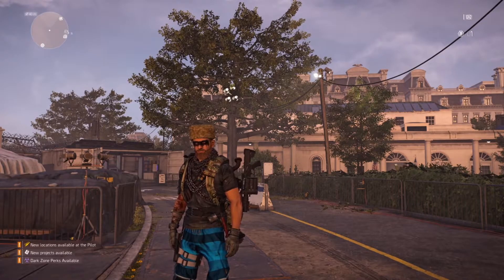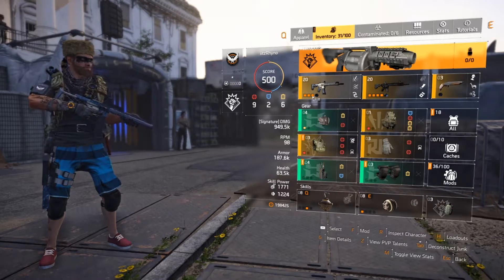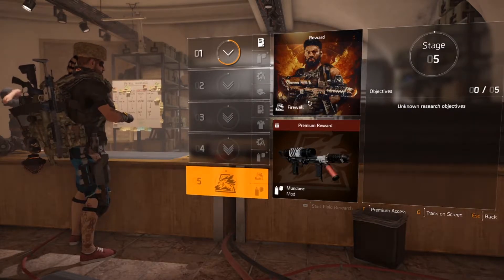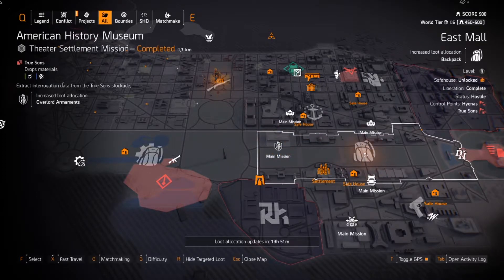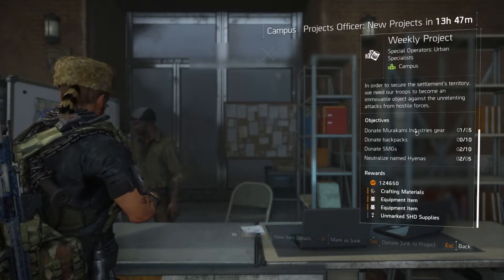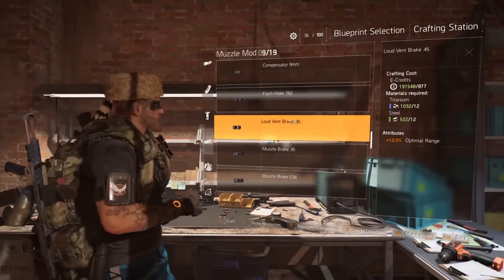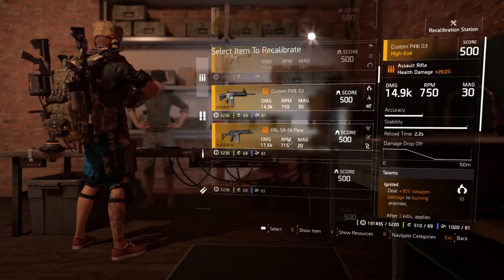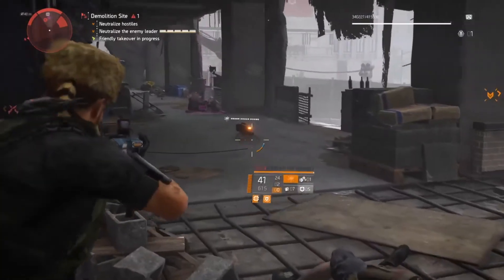So you just boosted your character | 10 Beginner Tips for Division 2 | Warlords Prep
Discussing 10 Beginner Tips for Tom Clancy's The Division 2

This is a Video for those who just boosted their character and have no clue what to do,
some tips to get you started on your journey to Warlords DLC!